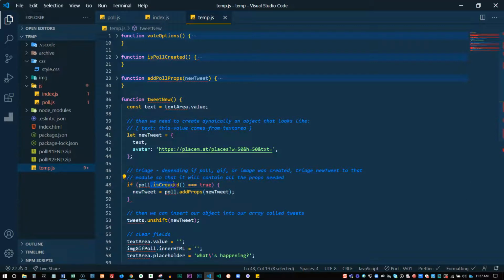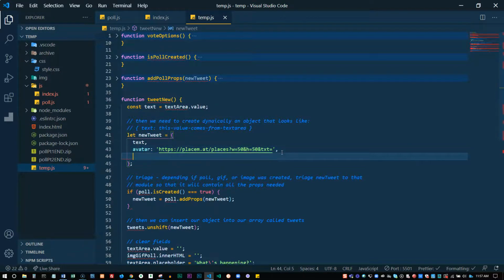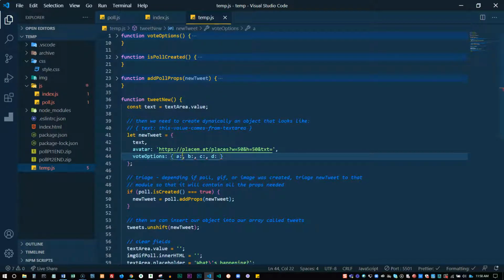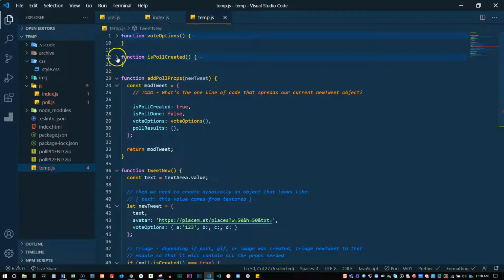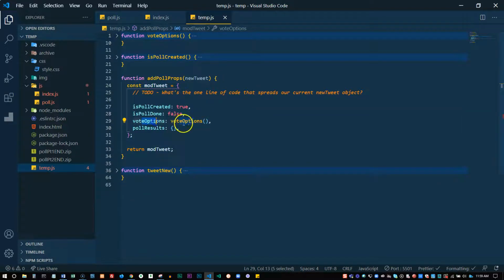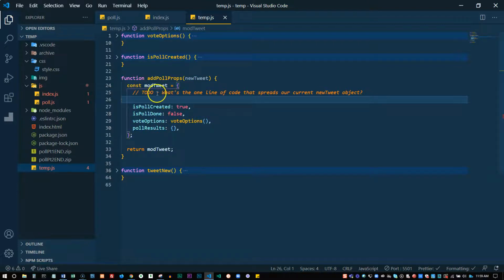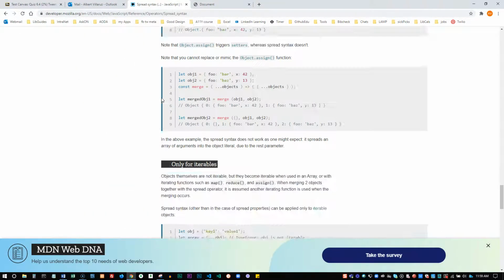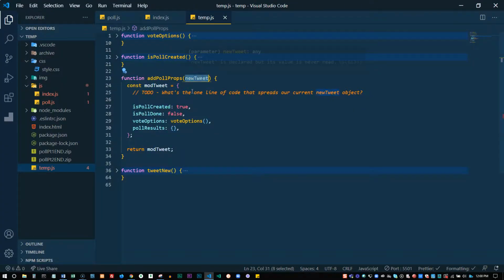tweet poll pt 3 - spread operator on objects